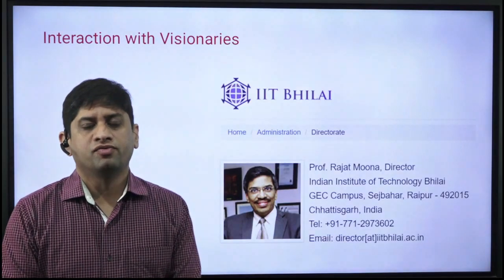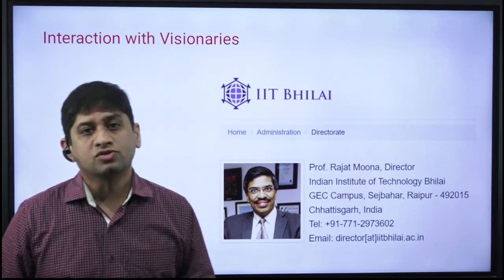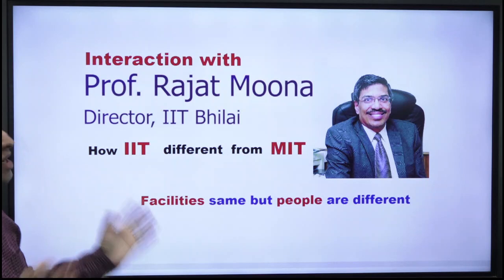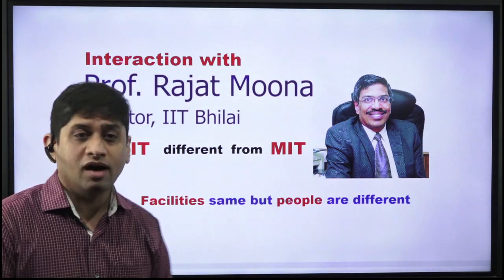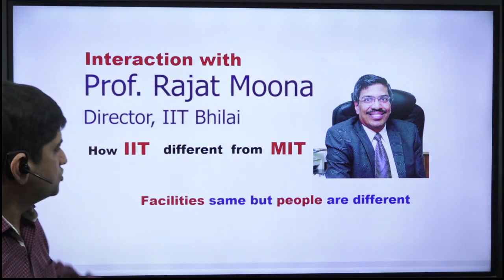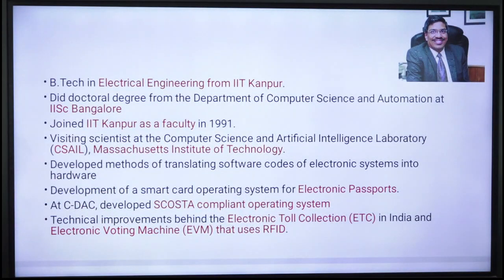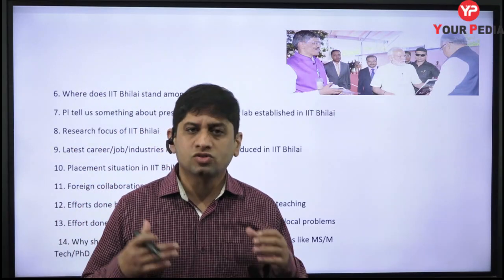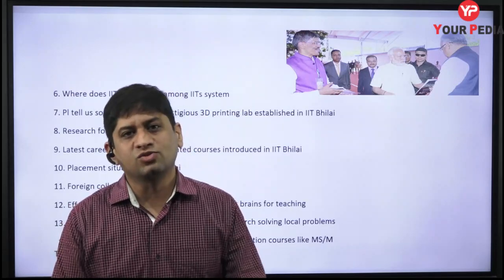Director IIT Bhilai | Options after MS and PhD | Visionaries | Motivational Video | Prof Rajat Moona